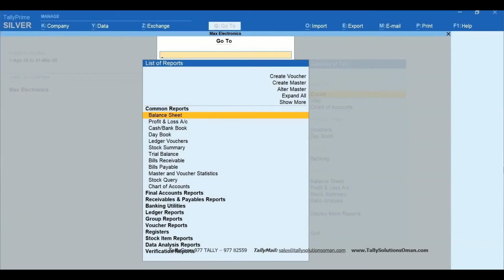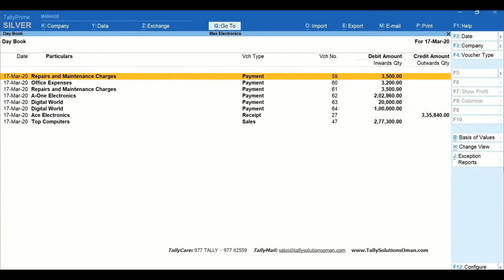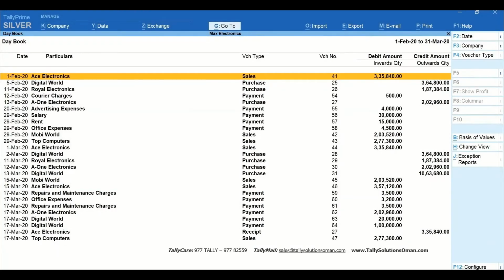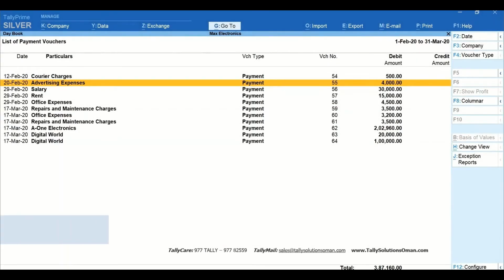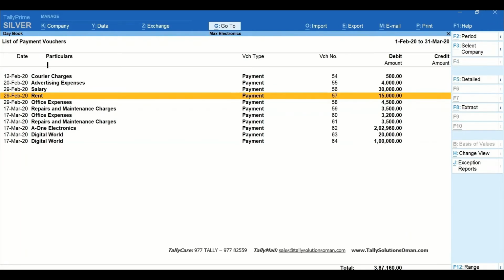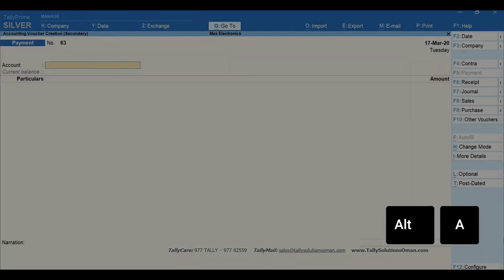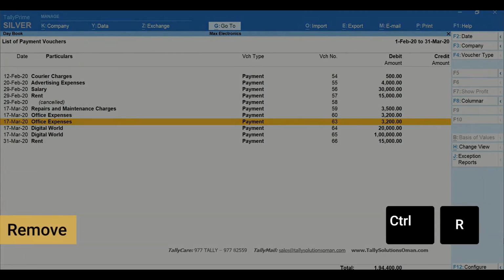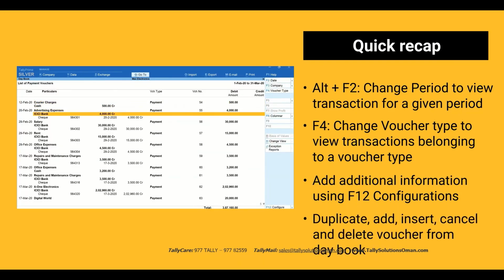How to Manage day to day Transactions in Day book using TallyPrime